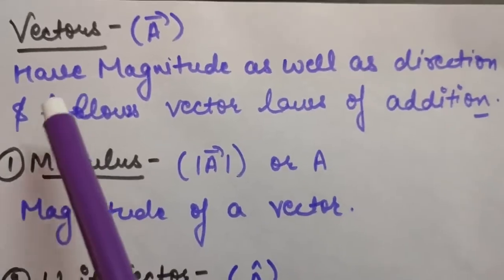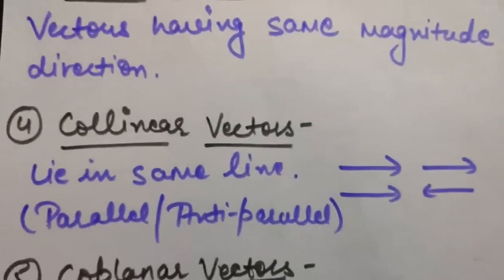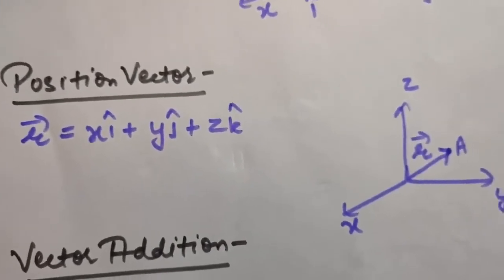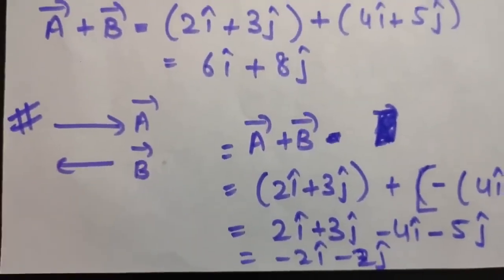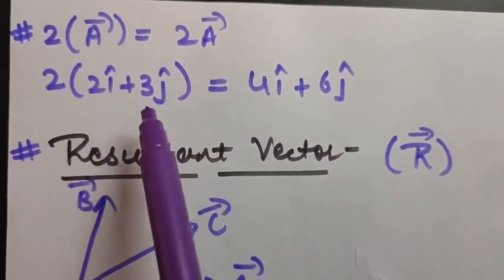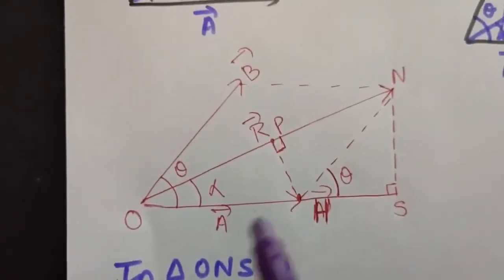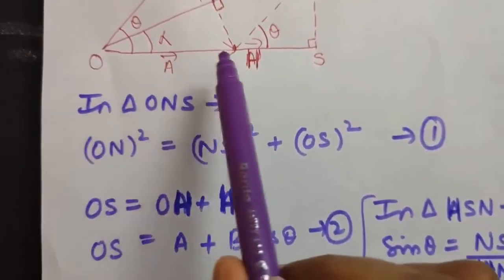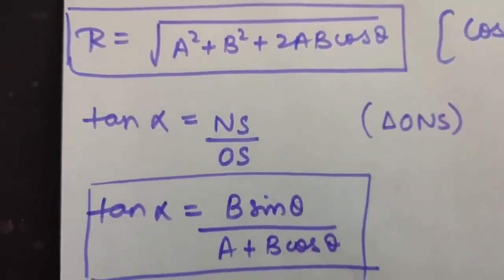Class 11th, Physics, Ch-4, Lecture-1, (Motion in a Plane)